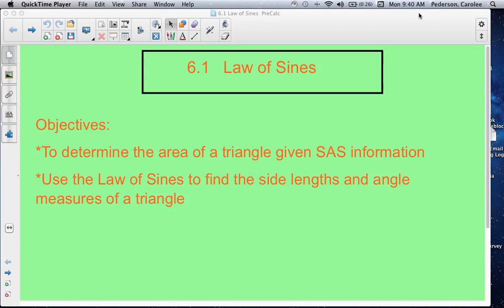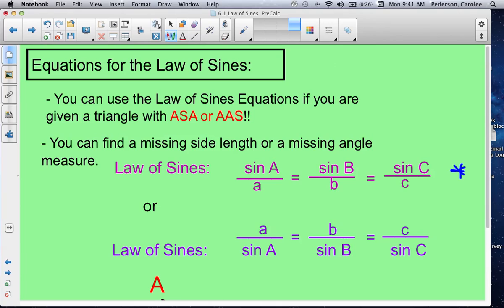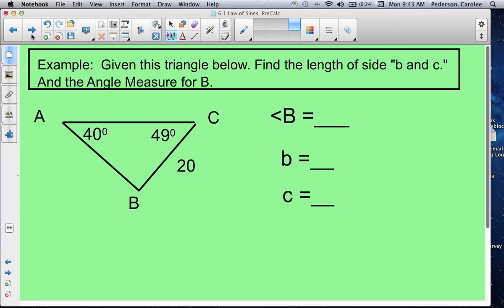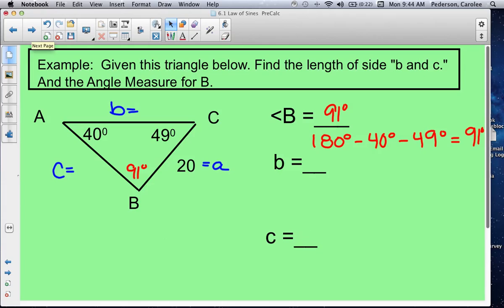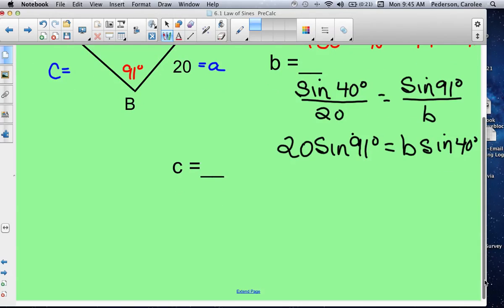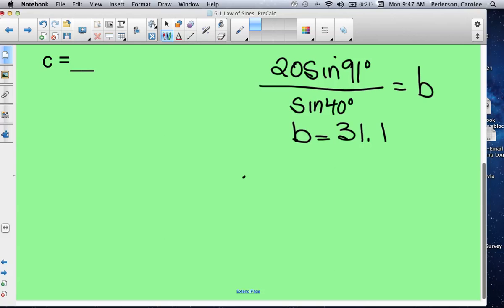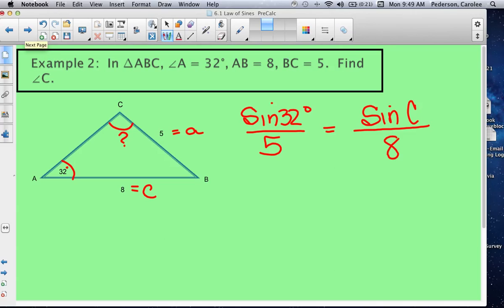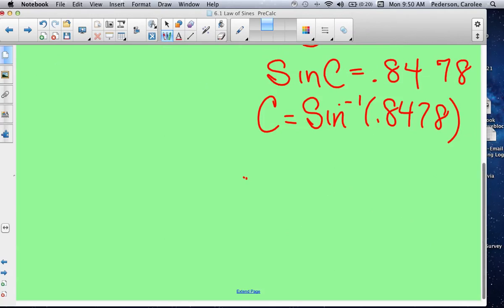6.1 Part 1 PReCalc